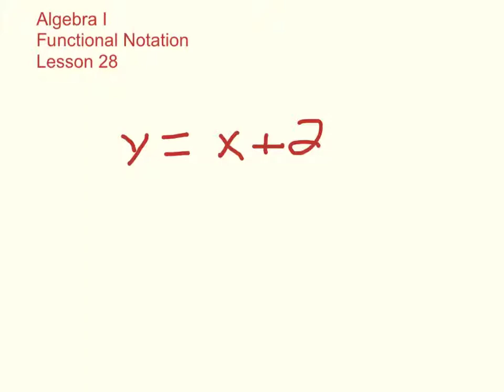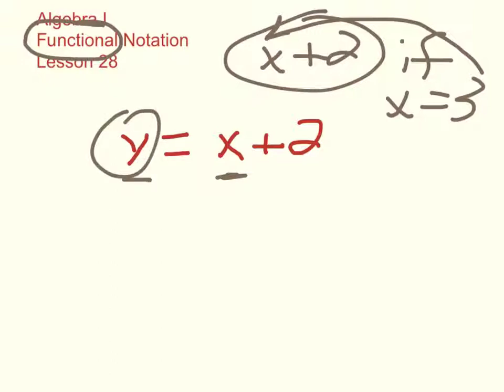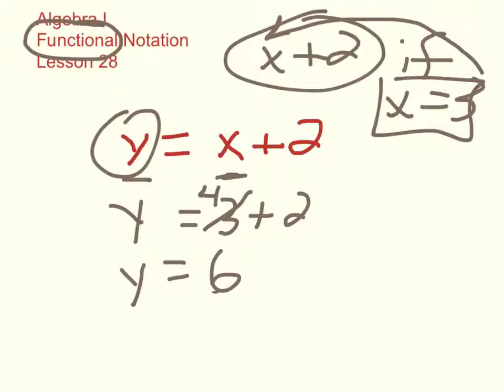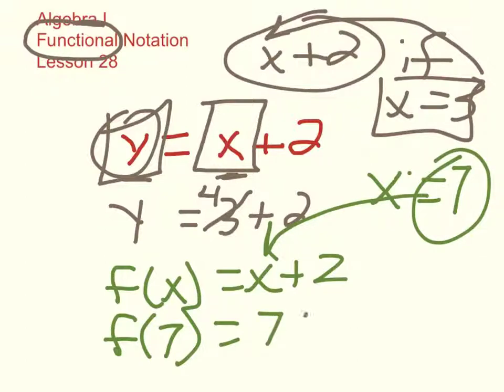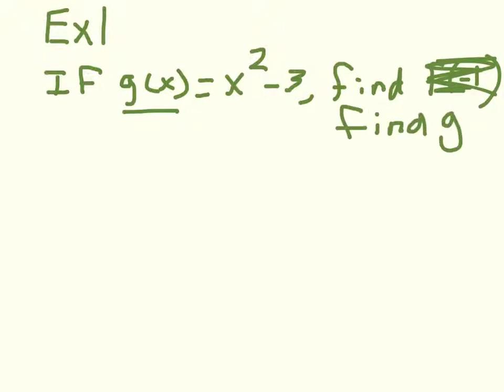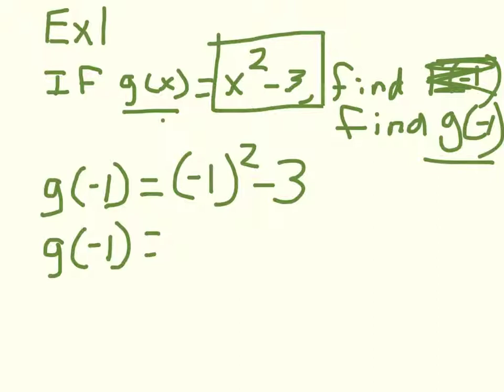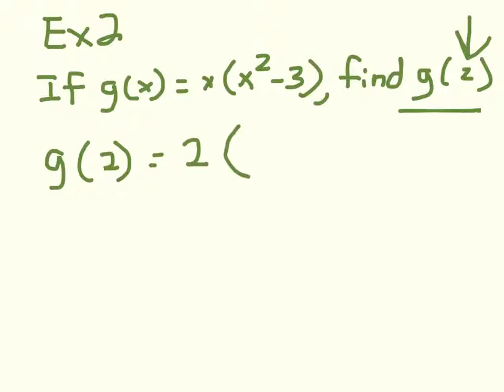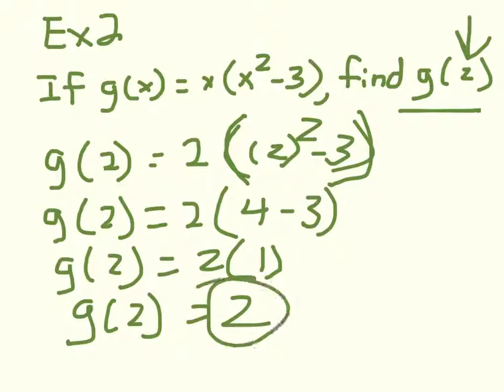Functional Notation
The concept of functional notation is introduced.